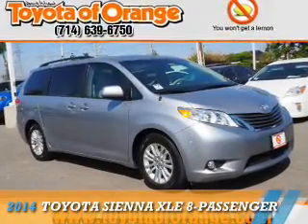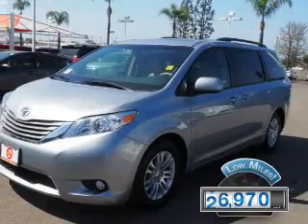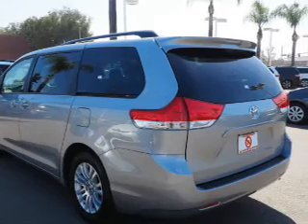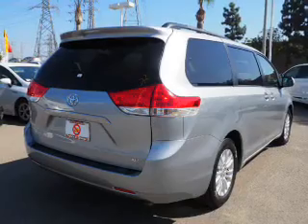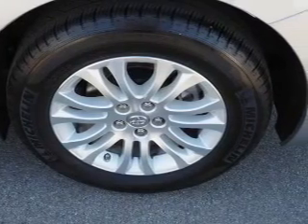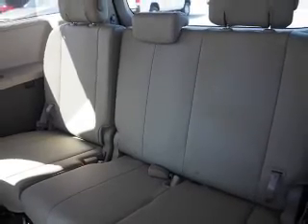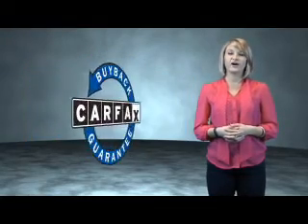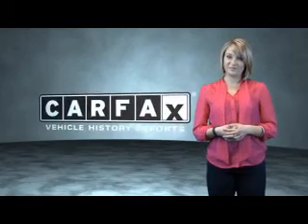2014 Toyota Sienna U16442 - Orange CA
Year: 2014
Make: Toyota
Model: Sienna
Trim: XLE 8-Passenger
Engine: 3.5 liter 6 Cylindercylinder FWD
Transmission: Automatic
Color: Silver
Mileage: 26970
Address:
VIN:5TDYK3DC3ES495706